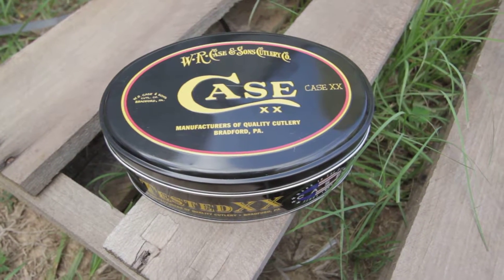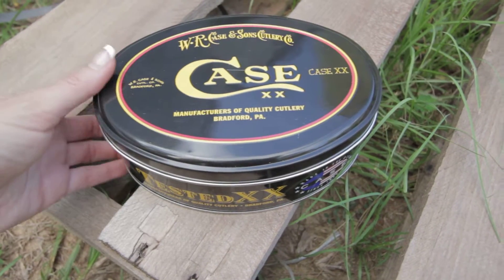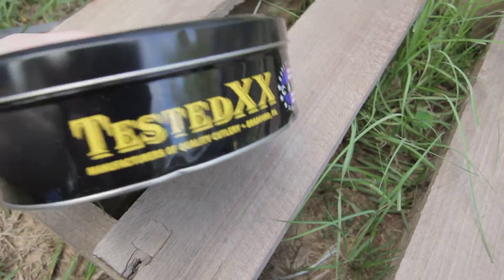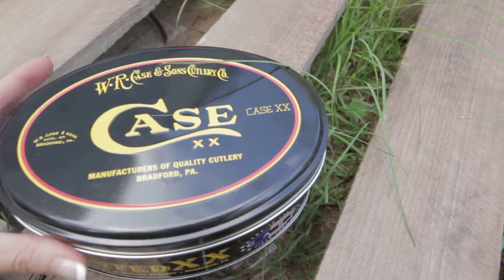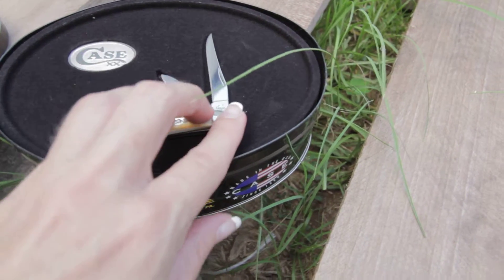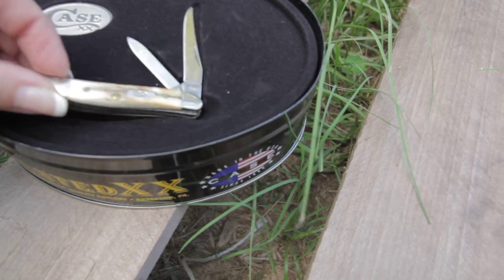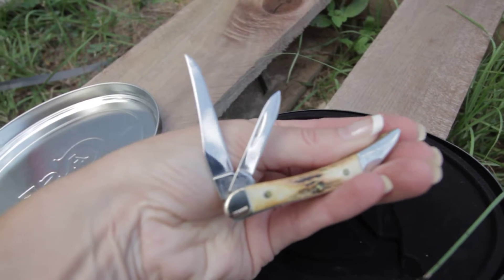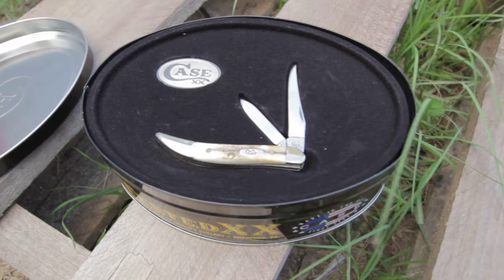Case Tiny Toothpick Two Blade CA75531 - video demo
Case Tiny Toothpick Two Blade CA75531.  Gift tin with a two blade Case knife and a Case medallion, velvet lining.  Case model series 520096.